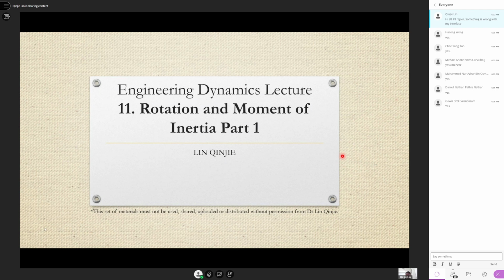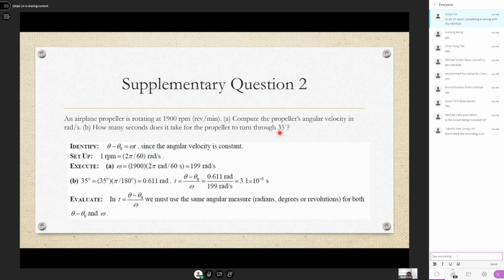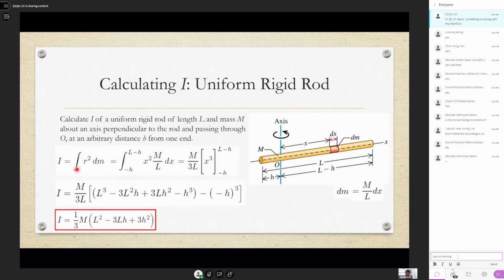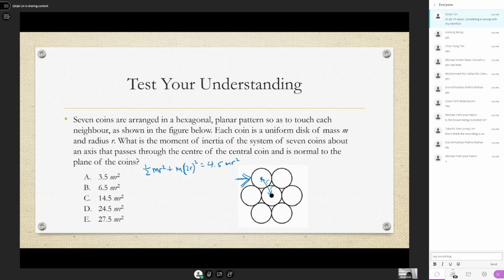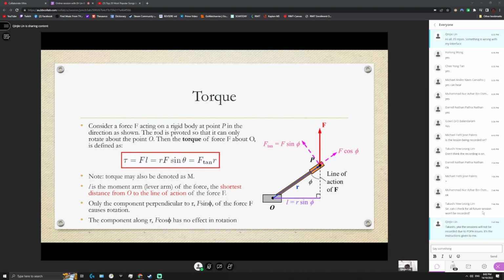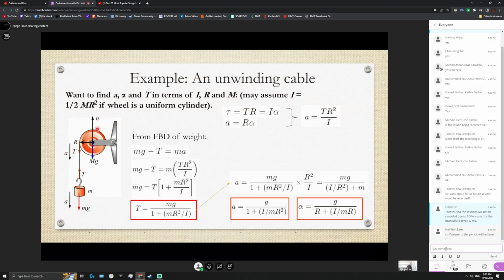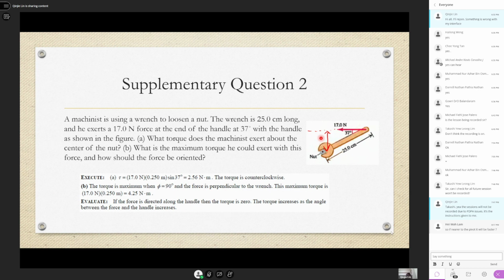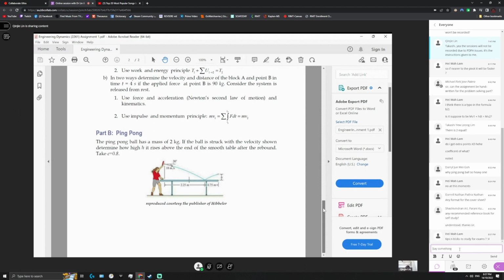ED - Lecture 4